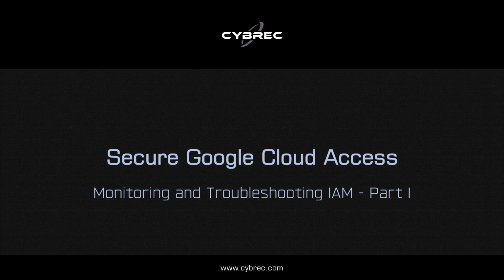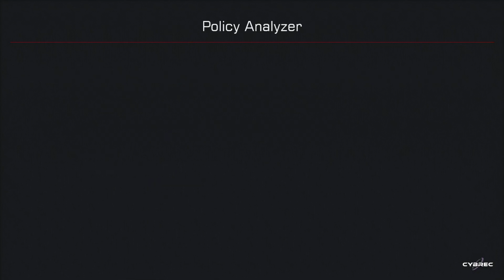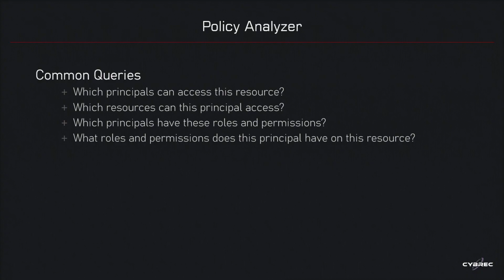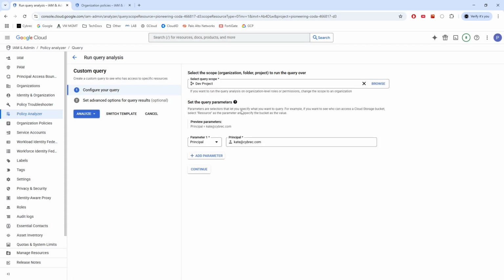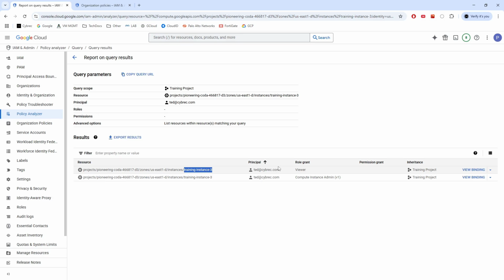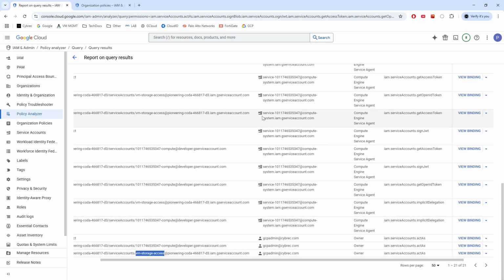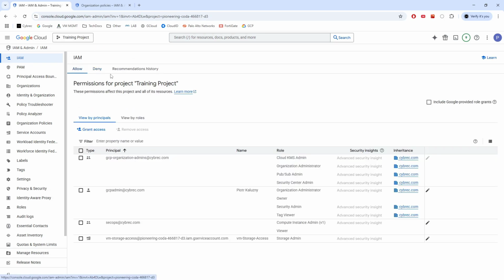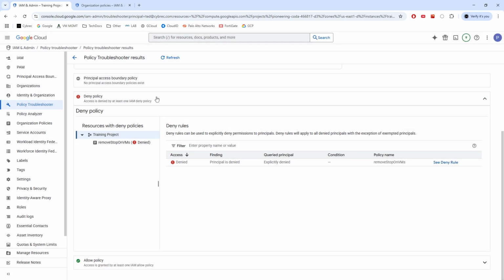Monitoring and Troubleshooting IAM Policies | Google Cloud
🛠️ Struggling to track down access issues or over-permissioned accounts in Google Cloud? In this video, we introduce you to Policy Intelligence and focus on two essential tools: Policy Analyzer and Policy Troubleshooter.

Learn how to audit IAM policies, identify risks, and troubleshoot permission errors with ease. Whether you're debugging access problems or tightening your security model, these tools will help you take control of IAM visibility and enforcement.

*Key Topics*
- Policy Intelligence
- Working with Policy Analyzer
- Using Policy Troubleshooter